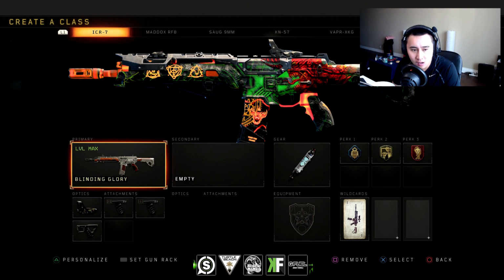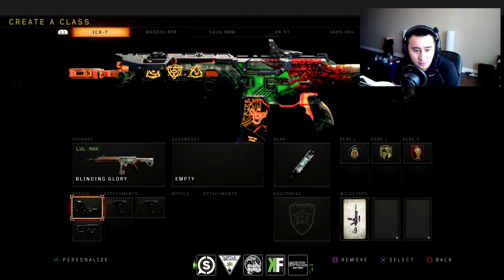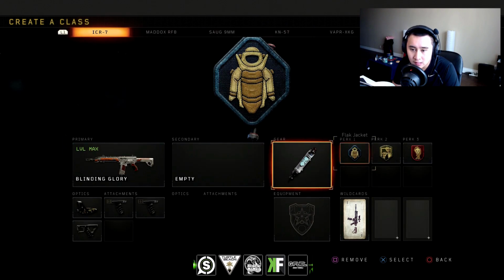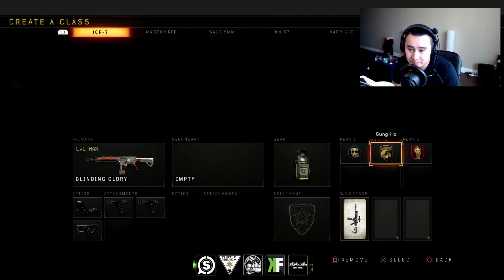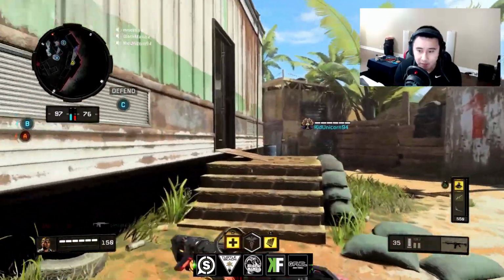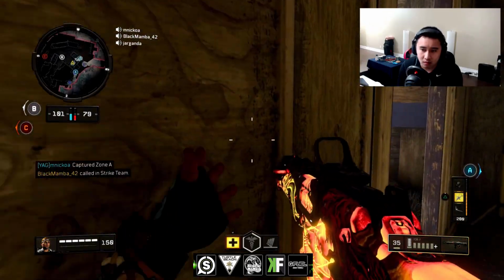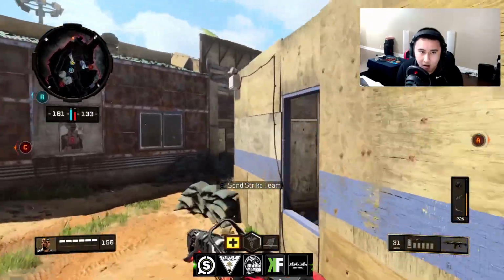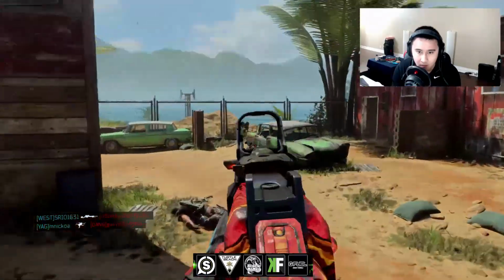OpTic Crimsix ICR-7 Class Setup is INSANE! - COD BO4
Pro Player OpTic Crimsix ICR-7 Class Setup!

CHANNEL IS BASED ON:
Live Commentaries and Raw Gameplays.
Live Nuclears and High Killstreaks.
100+ Kills and High Scoring Gameplays.
Tips and Tricks on how to Improve at Call of Duty and Raise your K/D and Stats!

SCHEDULE:
I Upload Daily Content.

PSN: YouTube__Mamba